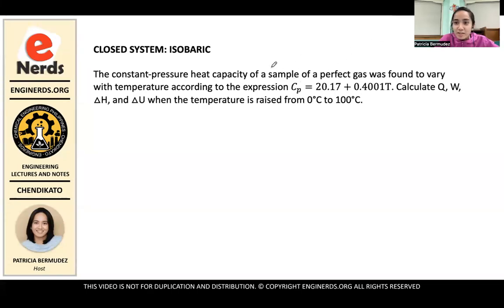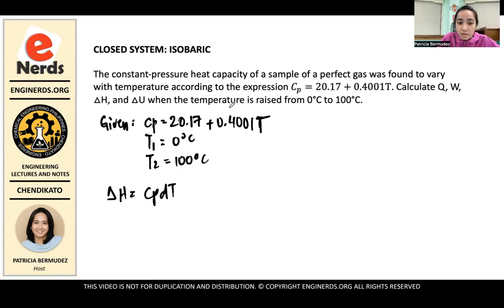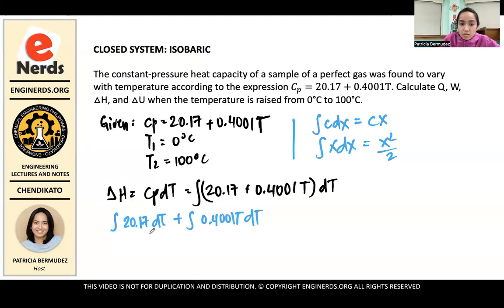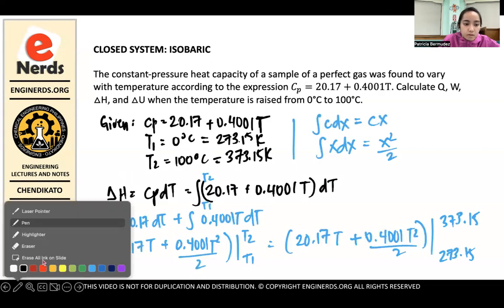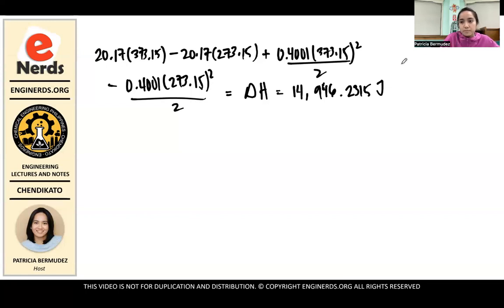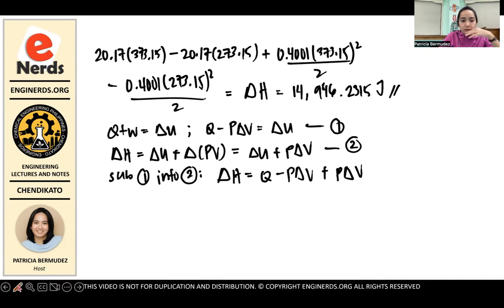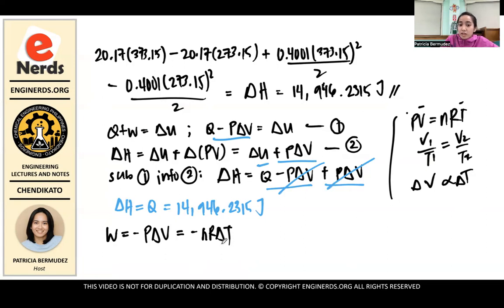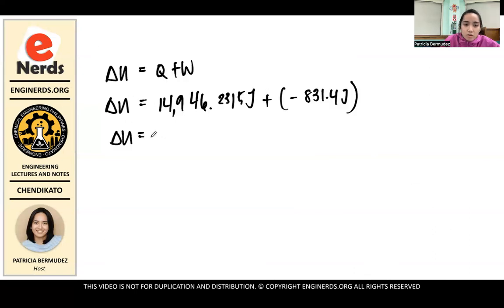THERMODYNAMICS | ISOBARIC CLOSED SYSTEM | ENGINEERING | CONSTANT PRESSURE | PHYSICAL CHEMISTRY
In continuation of our lecture series in thermodynamics, we will discuss the concepts about isobaric closed systems. We will solve a sample problem to supplement what we have learned on this lecture. In this problem, we will be finding the heat, work, change in enthalpy and change in internal energy. This problem also involves Cp as a function of temperature. Language is in mixed English and Filipino / Tagalog.

TOPICS COVERED:
* Thermodynamics
* Separation Processes
* Engineering Mathematics
* College Physics
* STEM topics